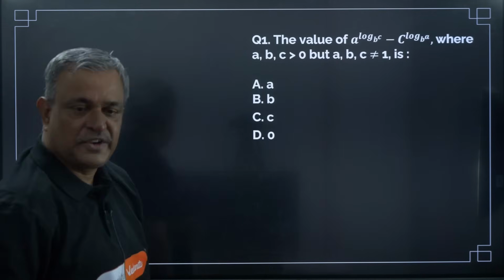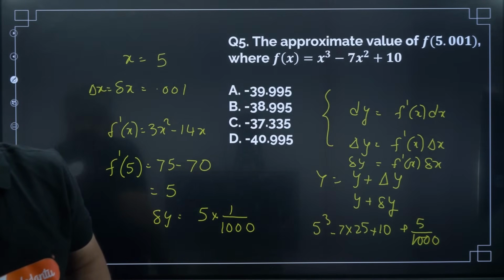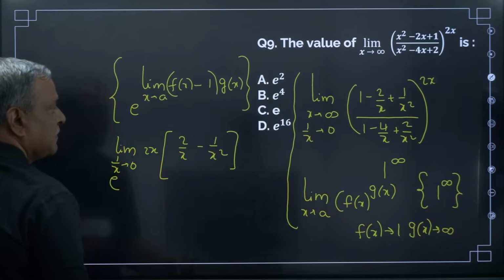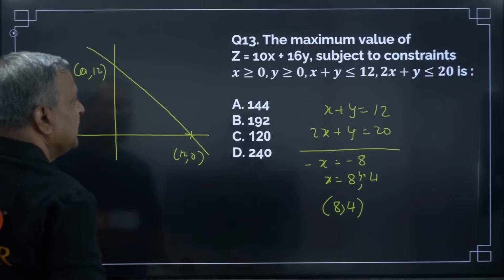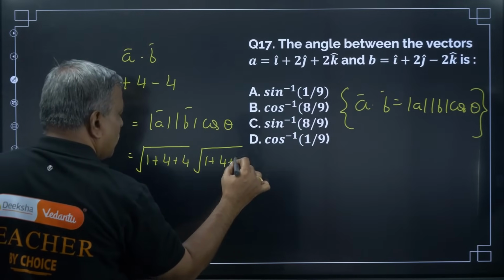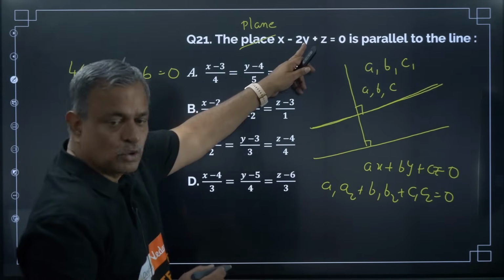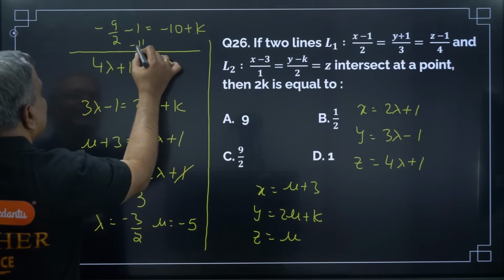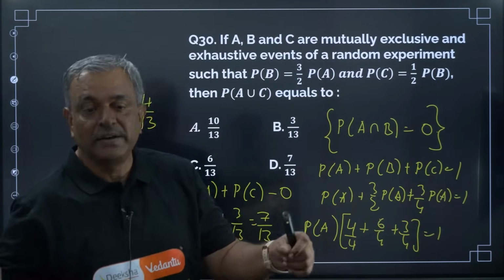COMEDK Previous Year Papers Solution | COMEDK 2023 Maths Solution Part 1 (Q1-30)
Previous year COMEDK papers hold immense significance for aspiring COMEDK students. They provide valuable insights into the exam's structure, difficulty level, and the types of questions that may appear in the upcoming COMEDK 2024 exam. Keeping this in mind, we are launching a series where we will thoroughly discuss solutions to the previous three years' papers of COMEDK exam for Physics, Chemistry and Maths subject.

In this video, Shyam sir will present a detailed analysis and solution for the Maths paper of the COMEDK 2023 exam. Specifically, sir will cover questions 1 to 30 in this segment, with subsequent videos addressing the remaining questions. We encourage you to watch this crucial video for a comprehensive understanding of the COMEDK 2023 Maths paper.